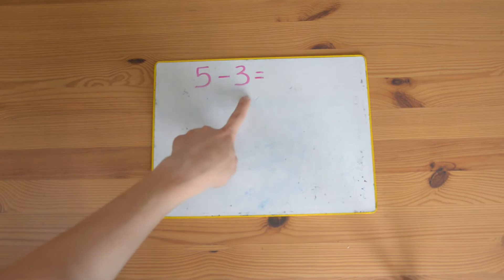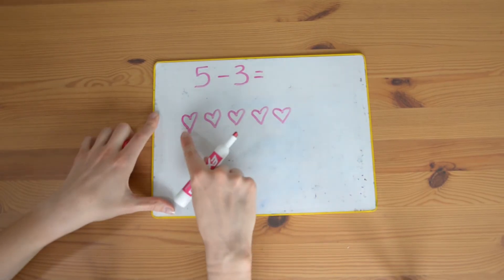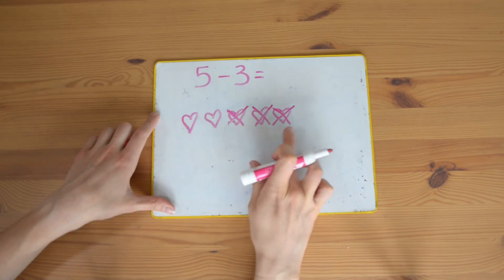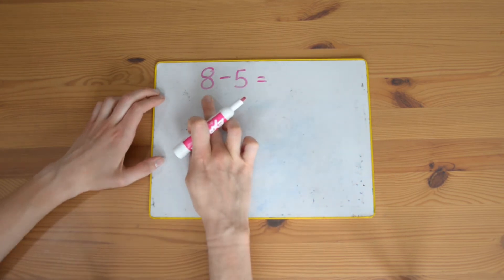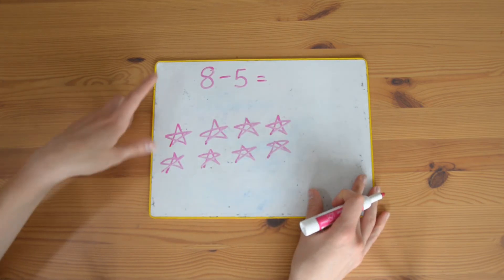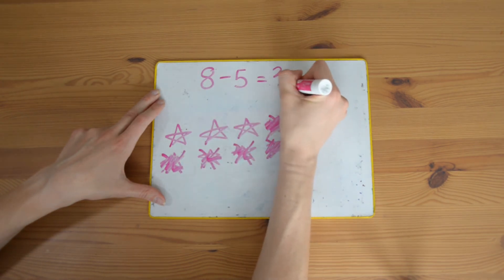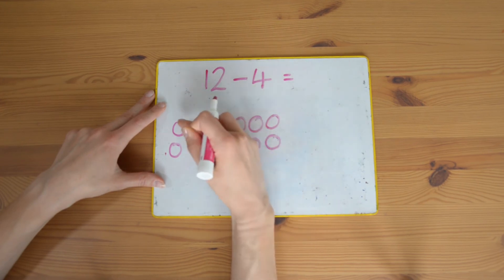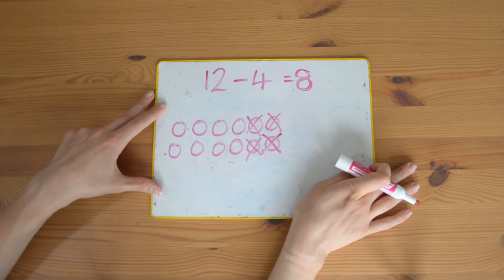Subtraction for Kids | Drawing the Subtraction Problem | Kindergarten and Grade 1 Subtraction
Learn how to subtract by drawing the whole number and then crossing out the amount you are subtracting. The amount of objects you are left with, is the answer!

This is a great strategy to begin with when introducing your child to subtraction. At home or in the classroom.